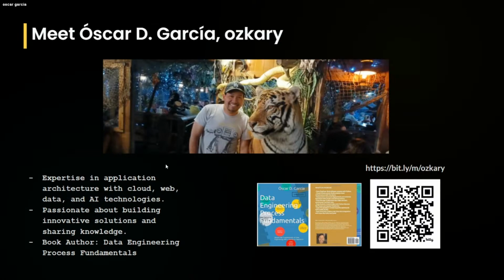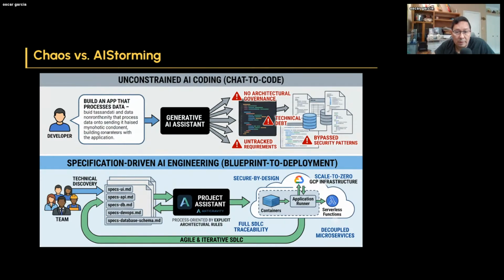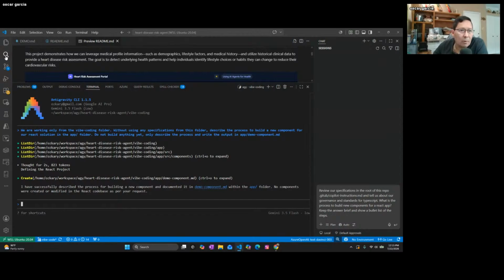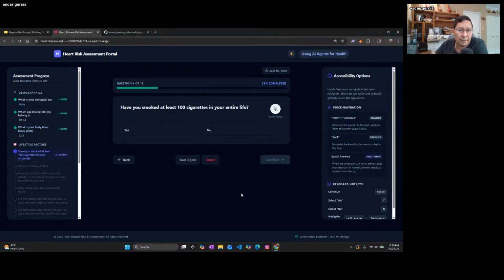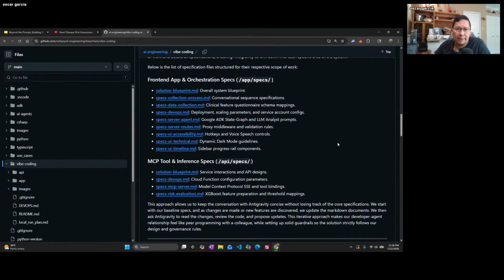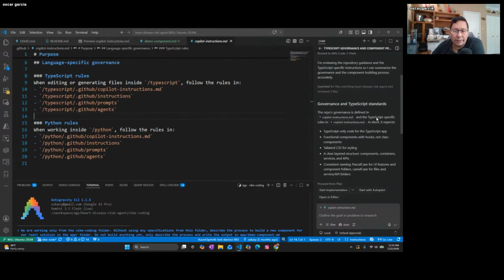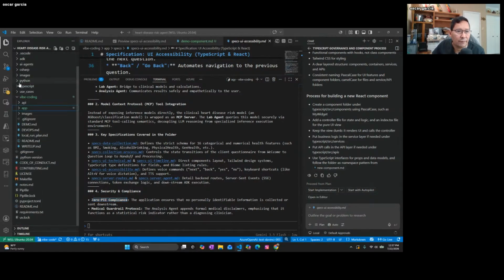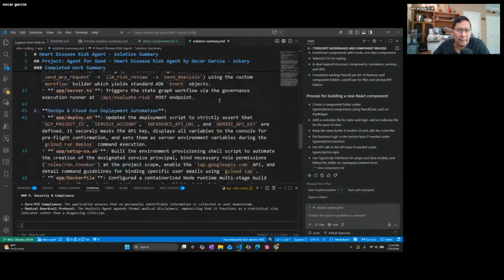Beyond the Prompt: Building Enterprise Solutions with AI & Specification-Driven Design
Relying on raw prompt engineering or conversational text interfaces alone will not deliver a production-ready, enterprise-grade AI solution. To build resilient, secure, and compliant software in the age of AI assistants, developers must move past chaotic "vibe coding" and adopt a structured, process-oriented architectural workflow.

This session delivers a blueprint for Specification-Driven Design (SDD), demonstrating how disciplined discovery and modular markdown specifications enable a "project assistant" to successfully manage and execute multiple phases of the software development lifecycle. By treating AI as an execution engine governed by rigorous technical guardrails, rather than a black-box chatbot, engineers can drastically accelerate velocity while maintaining absolute system integrity. We will walk through a real-world case study of a decoupled, zero-trust enterprise quality healthcare risk-assessment engine to show this methodology in action.

Agenda:

The Purpose: Understanding the Toolchain & Vibe Coding – Defining the real-world roles of code assistants (like GitHub Copilot and Google Antigravity, and what "vibe coding" actually means for an enterprise workflow.

The Chaos: The Pitfalls of Planless Execution – The fallout when launching straight into terminal commands without a design baseline: the immediate creation of monolithic files, bypassed architectural patterns, and completely untracked requirements.

The Discovery & Specification Process: System Decomposition – How to properly break down a complex problem before writing code—identifying distinct system areas, modular boundaries, UI/UX input definitions, core system requirements, and downstream DevOps needs.

The Blueprint: Establishing Governance & Guardrails – Putting your specifications and governance rules together into a structured, unified layout that forces the AI assistant to strictly follow your target design patterns (such as layered component-to-service structures).

The Iterative SDLC: Continuous Gap Analysis & Adaptive Specifications – Embracing an Agile approach to handle missing requirements by starting small with a baseline spec, continuously feeding refinements to the assistant, and leveraging it to run live gap analyses and solution summaries.

🎯 Why Attend?

See the Chaos vs. The Cure: Watch a live demonstration of how unguided agent commands create instant technical debt, and how structured specifications instantly fix it.

Master Architecture Governance: Learn how to force an AI assistant to respect modular design patterns (like separating components, services, and API layers) instead of dumping code into a single file.

Own the Iterative Loop: Discover how to use an AI assistant for continuous gap analysis, solution summaries, and automated DevOps/testing artifacts simply by iterating on your markdown files.

Software Architects & Tech Leads wanting to enforce code quality, design patterns, and compliance guardrails on AI-assisted teams.

Developers & Engineers looking for a disciplined, scalable workflow to build complex systems using autonomous project assistants.

DevOps & QA Engineers eager to see how specification-driven design automatically generates structured deployment pipelines, infrastructure configurations, and robust unit test suites.

Enterprise Executives & Product Leaders who want to drastically accelerate software delivery velocity and time-to-market while ensuring the final solution maintains a secure, production-ready, enterprise-grade architecture.